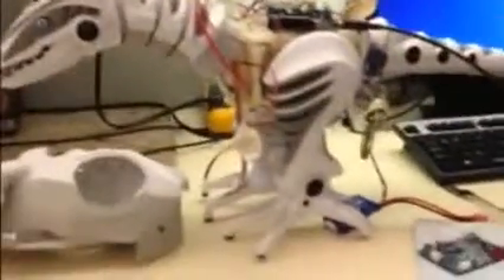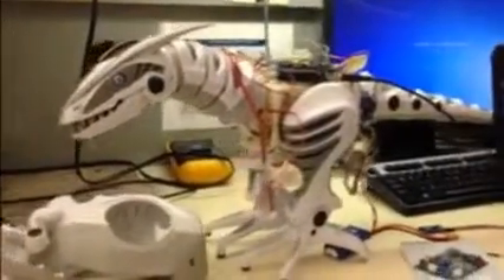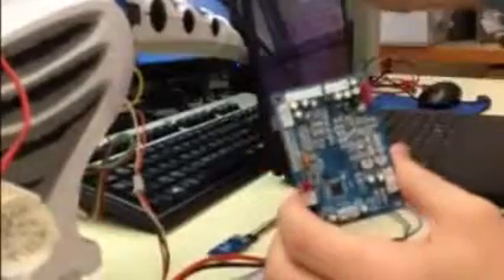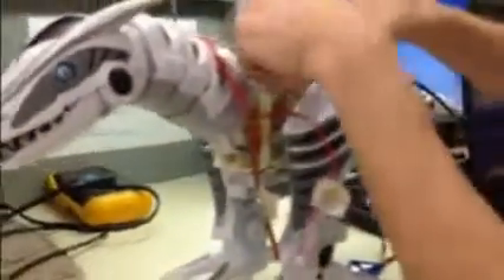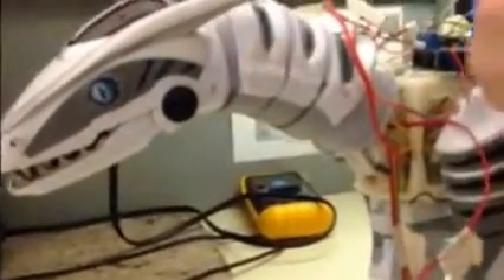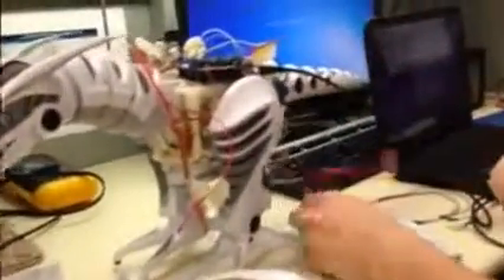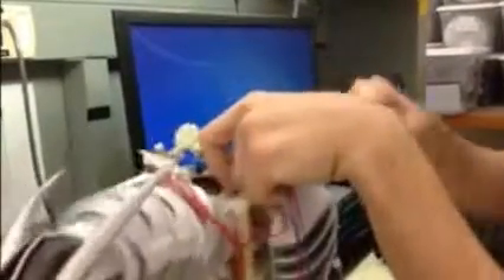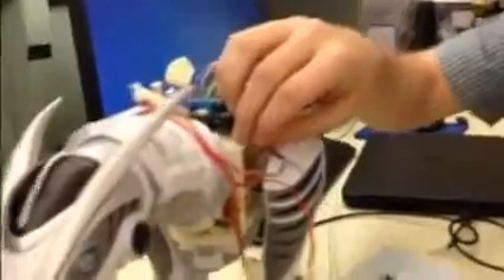BYUI ECEN 361 Wowee Dinosaur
Hacking a Wowee Dinosaur